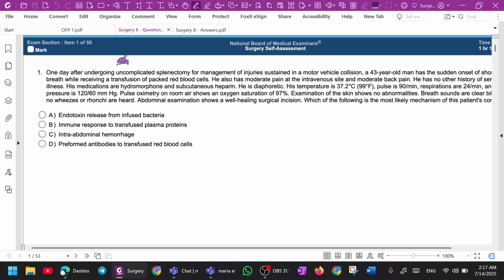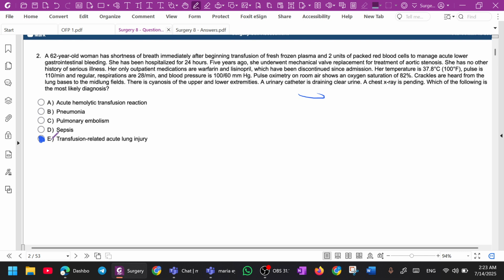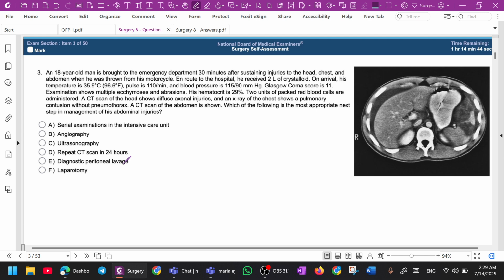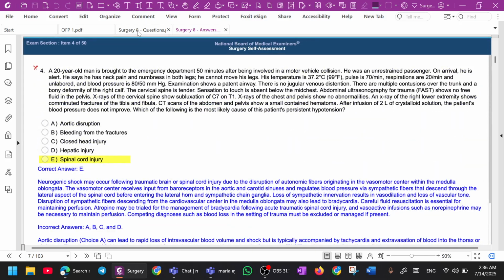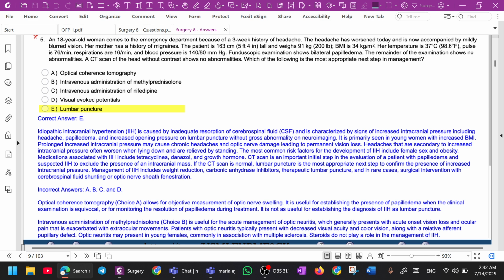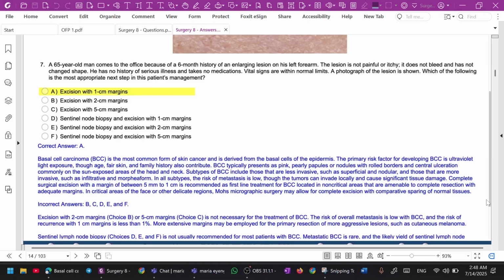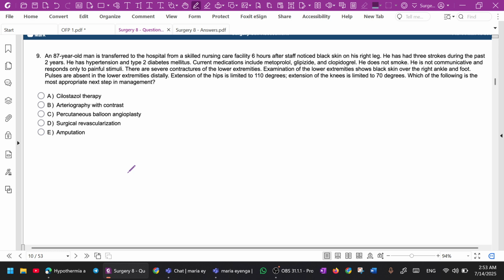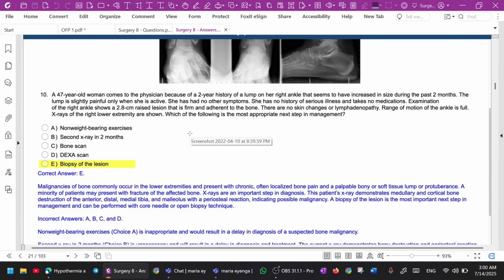cms surgery 8 part 1